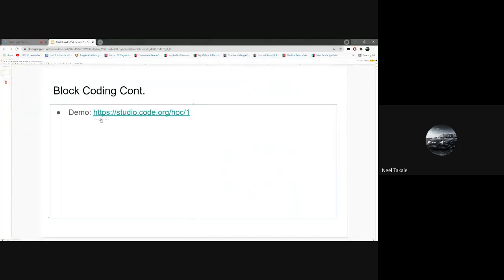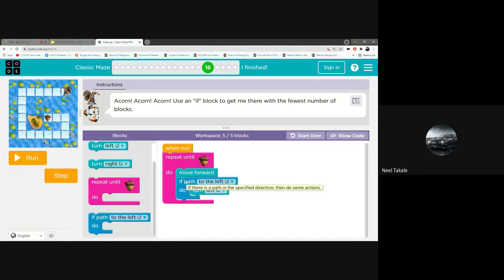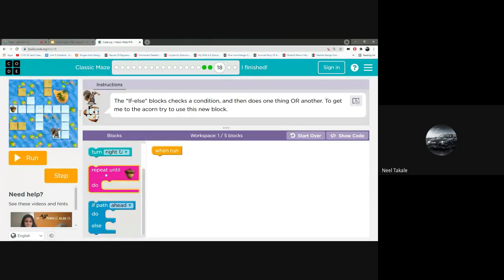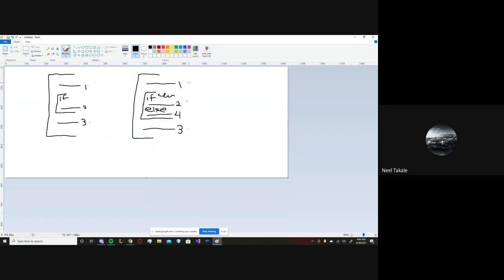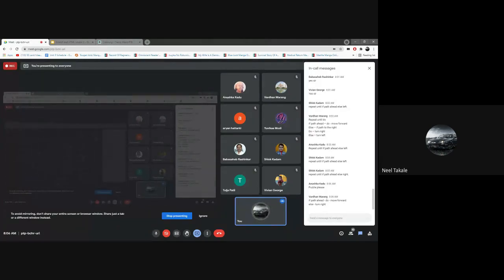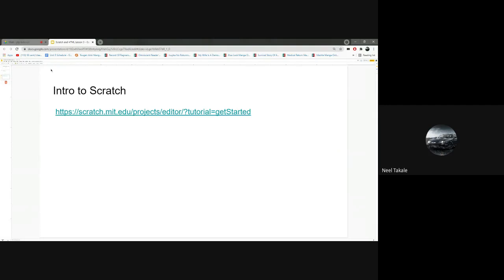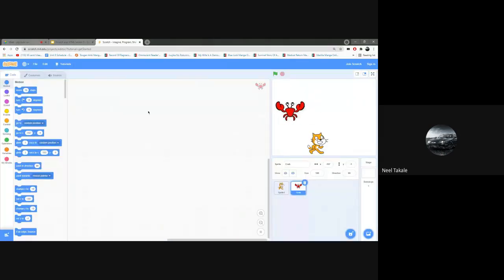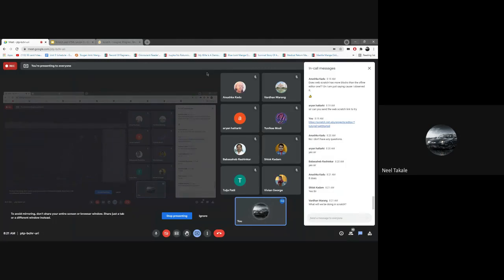L3 1st 5th HTML & Block programming SA Online Classes Dt 26June2021